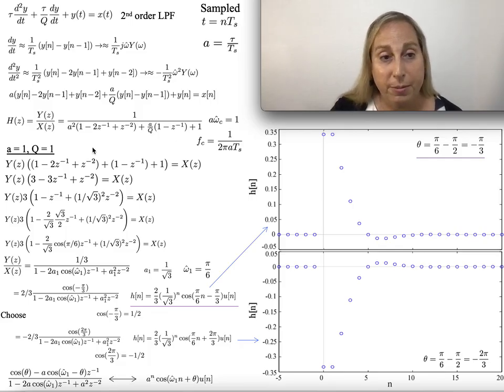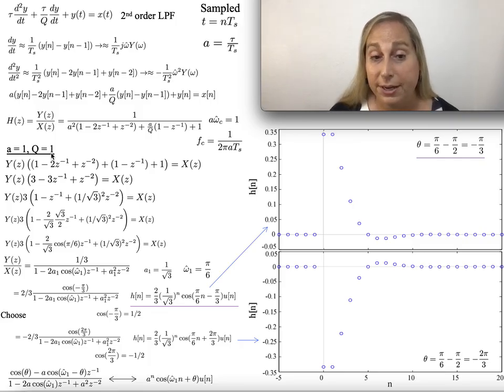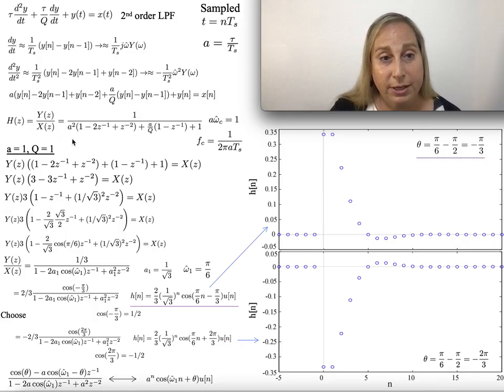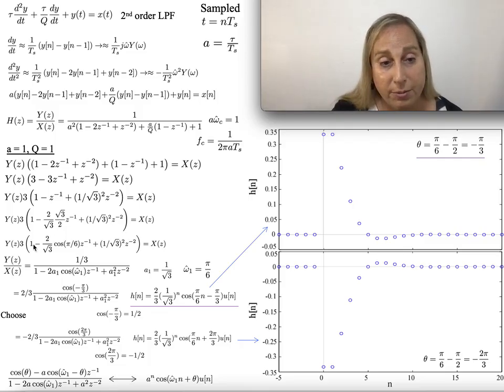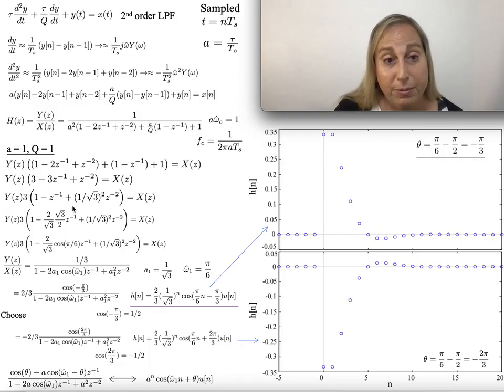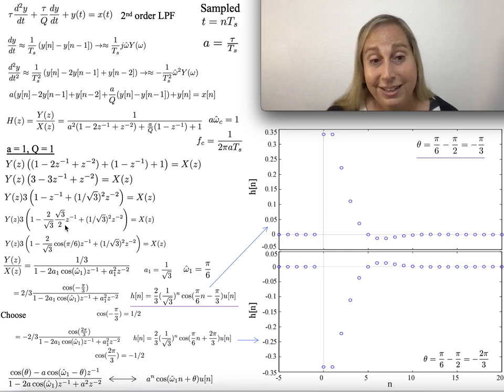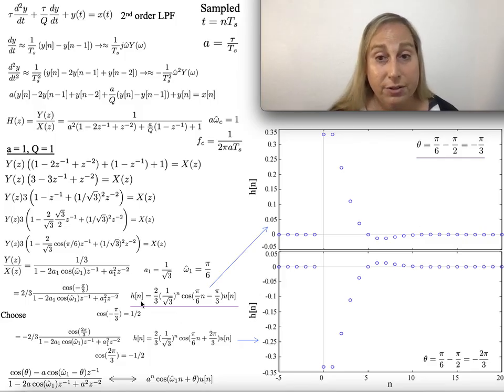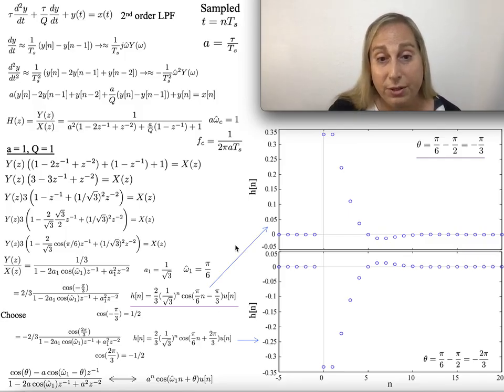A time-domain analysis of second-order IIR filter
This video shows a second-order ODE typical of circuits transformed into a sampled-time difference equation . From that formulation, one can look at the sampled-time domain solution, particularly an impulse-response solution for one particular parameter case.